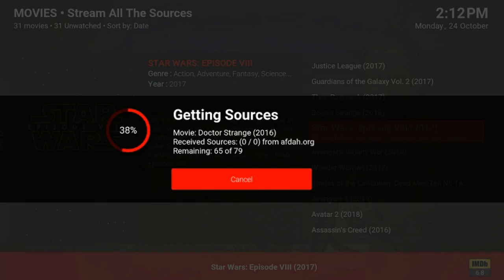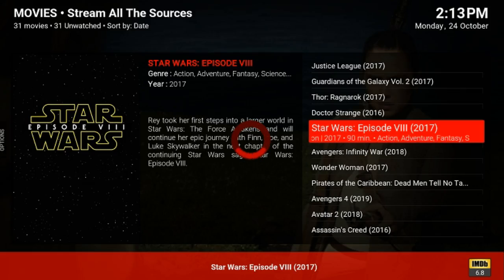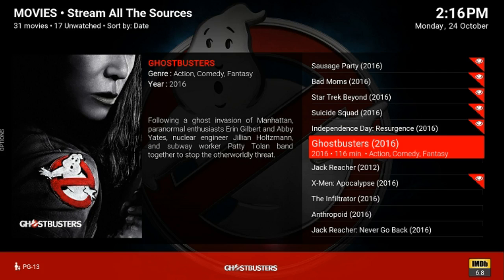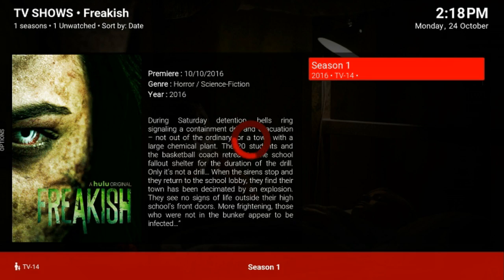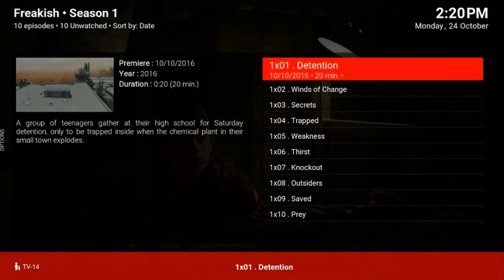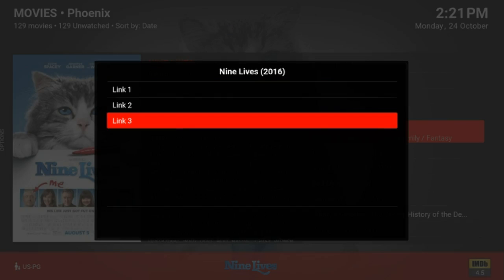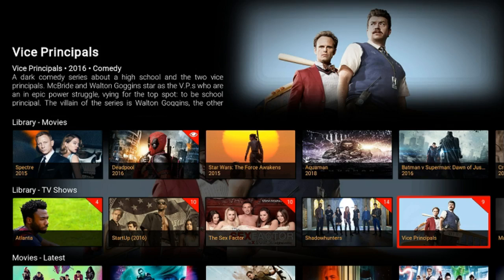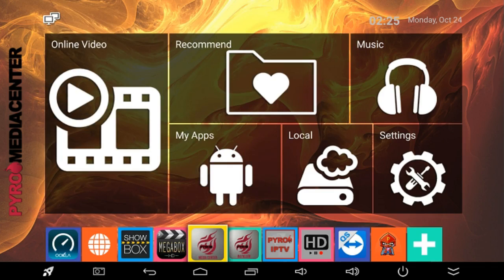Using Your Pyro Media Center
A walk thru on watching tv shows and movies and using the IPTV app